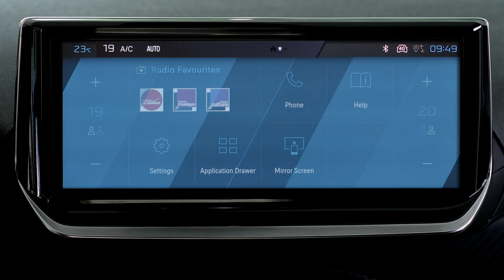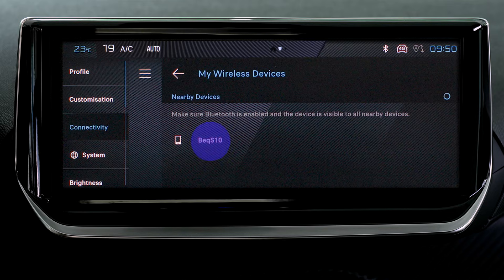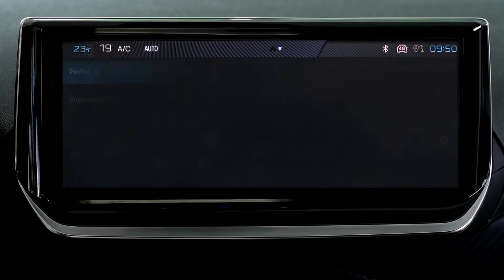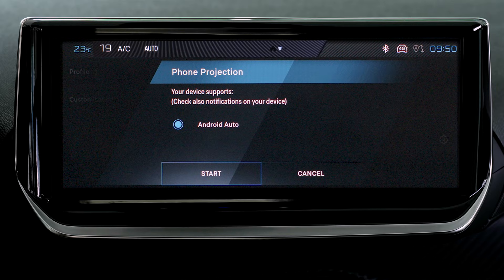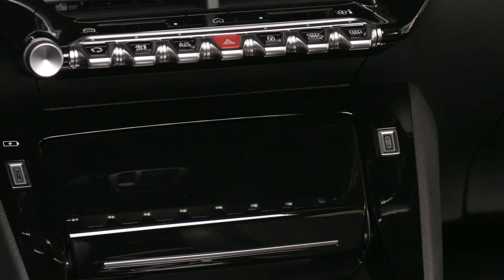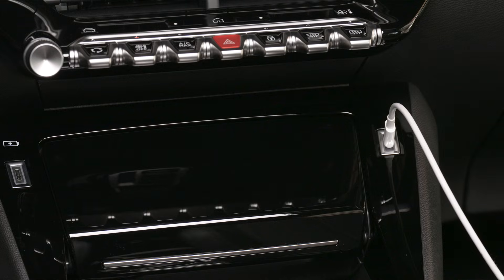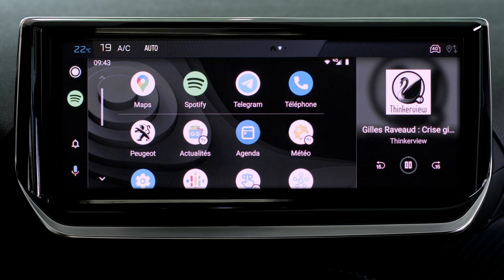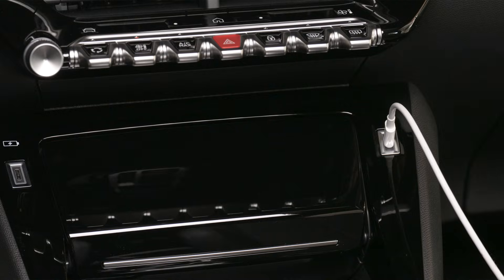Peugeot 2008 Tutorial | Mirroring Android Auto™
This PeugeotTutorial walks you through the setup process for both wireless and USB connections, allowing you to seamlessly integrate your smartphone with your car. Access navigation, music, messages, and more right from your car's touchscreen.

Learn how to pair your device, manage settings, and launch Android Auto for a smooth driving experience. Whether you prefer the convenience of wireless or the reliability of a USB cable, this guide ensures an effortless connection every time.

0:08 Connection options
0:15 Wireless connection
1:20 USB connection
1:51 Smartphone charging via USB cable
2:02 Launching voice commands with the steering wheel